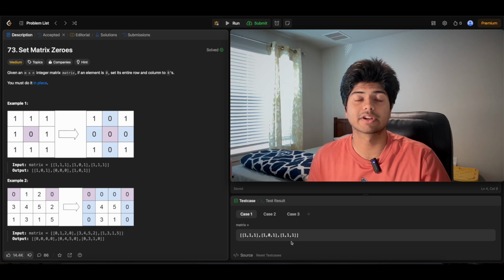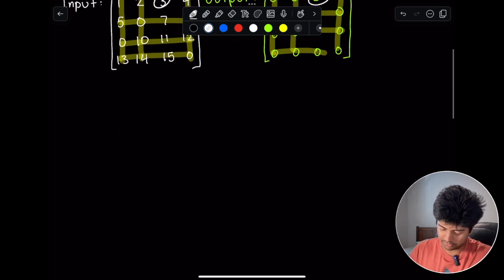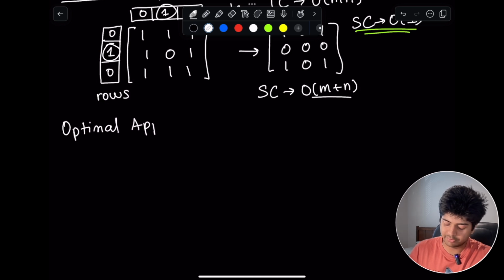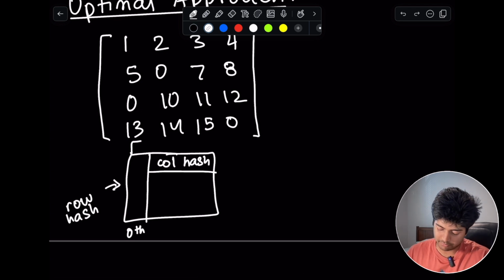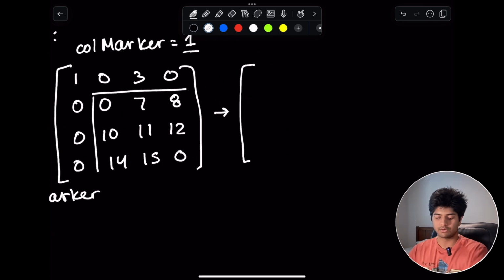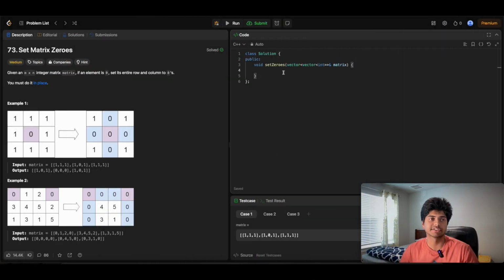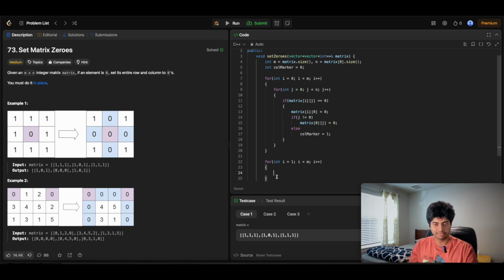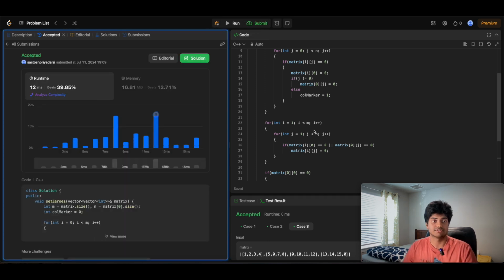LeetCode 73: Set Matrix Zeros (Intuition & Optimal Algorithm Explained)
Today we completed LeetCode 73: Set Matrix Zeros. This question uses the concept of hashing and clever space optimization to properly modify a 2D vector/array. This question is a common question asked among (M)FAANG companies.